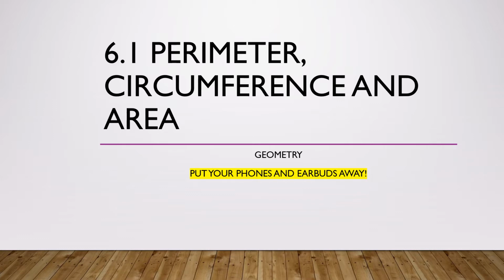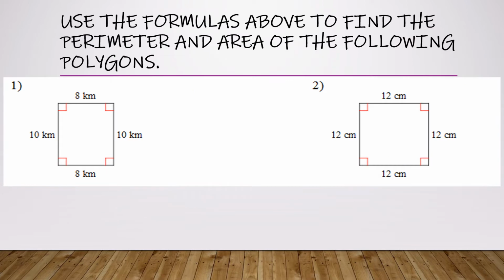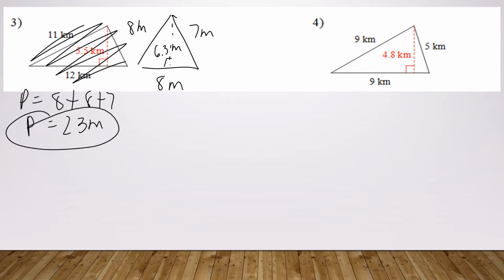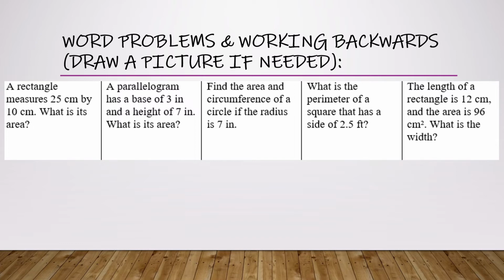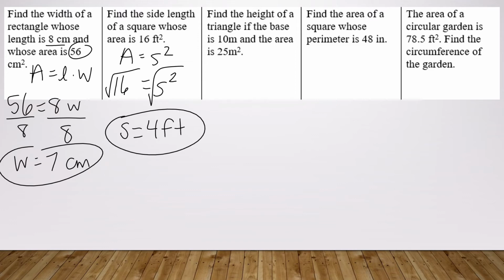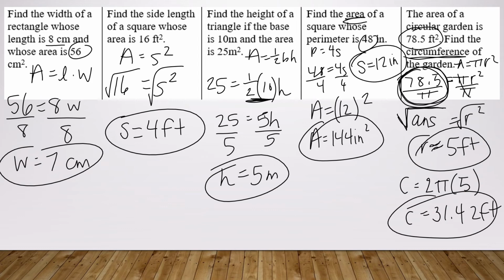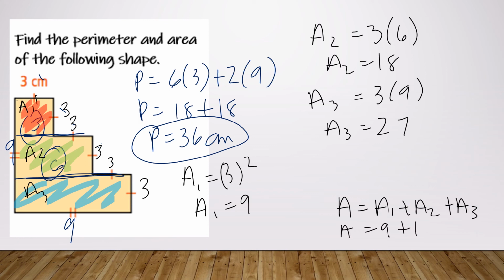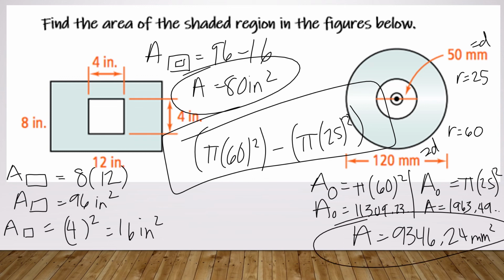Perimeter, Circumference, & Area (6.1)